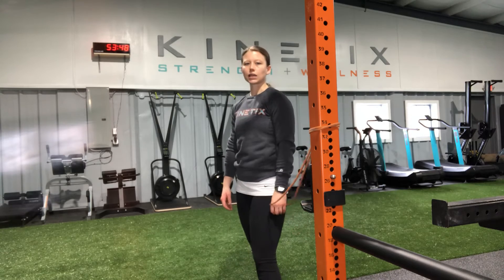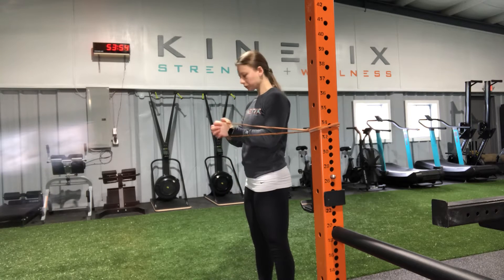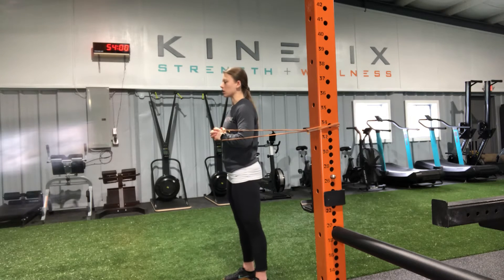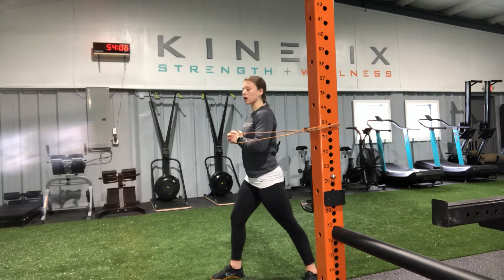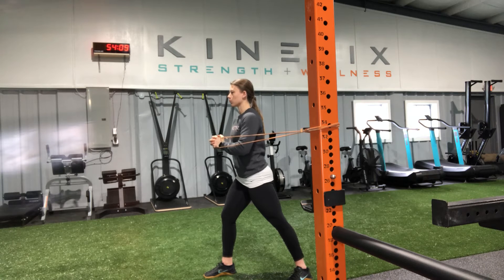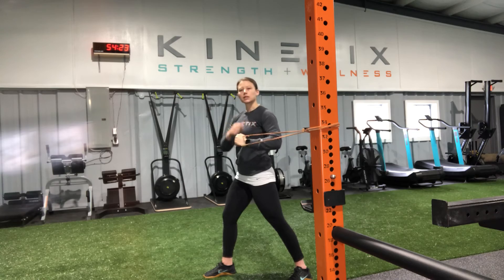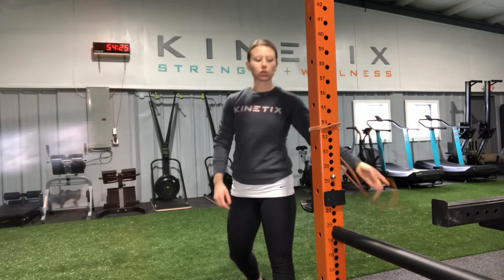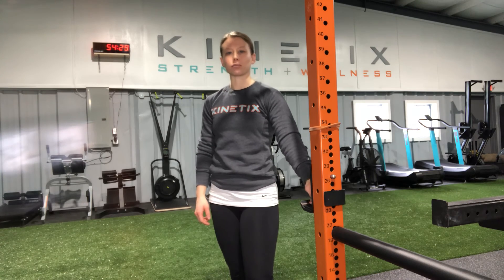Split Stance Pallof Press Out